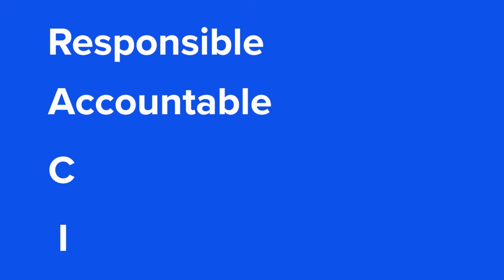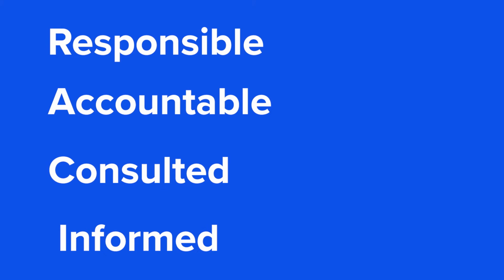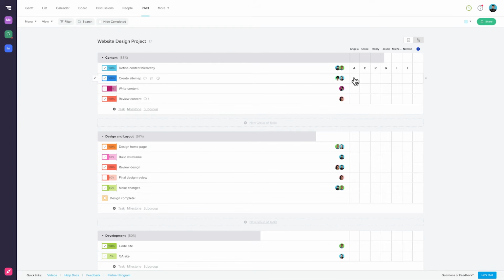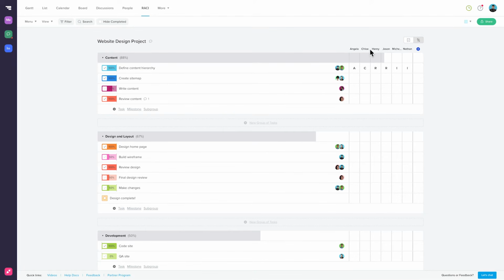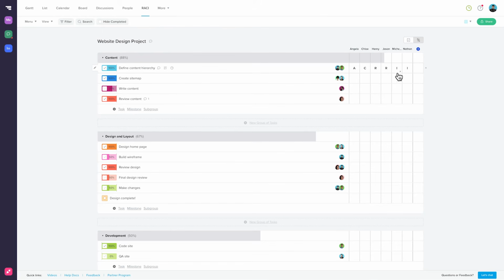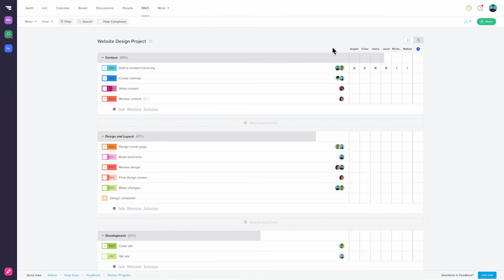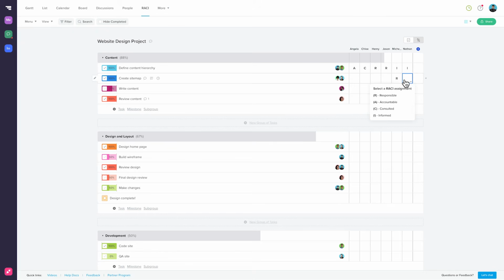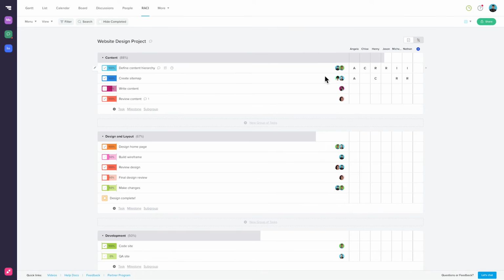RACI Matrix Basics Explained with Examples | TeamGantt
Learn what a RACI matrix is in project management, and see examples of how to use a RACI chart to assign task roles

Find out why you should create a RACI matrix for your projects, plus get a quick breakdown of RACI definitions. We’ll explain what each letter in the RACI acronym means and how to apply it to project tasks.

0:00:00 - Intro
00:00:25 - RACI matrix roles and definitions
00:01:24 - How to access the RACI chart for a project in TeamGantt
00:01:45 - How to assign task roles to team members and stakeholders
00:02:04 - RACI matrix example
00:02:43 - How to check task dependencies to help determine RACI roles
00:04:18 - Communicating RACI chart assignments to your team and stakeholders

Your project may have many different stakeholders, but not everyone has the same role across the project or on the task level. The more complex your project, the more important clarity and agreement on these roles becomes. That’s where a RACI chart comes in.

RACI is an acronym that stands for the 4 key responsibilities most typically used in project management:

- Responsible
- Accountable
- Consulted
- Informed

In this video, we’ll define each of these responsibilities and explain why a RACI chart is especially useful for clarifying roles and responsibilities in complex projects and processes. We’ll also show you how to map RACI roles to people and tasks in TeamGantt.

For more details on assigning RACI roles and responsibilities in TeamGantt, read our support doc